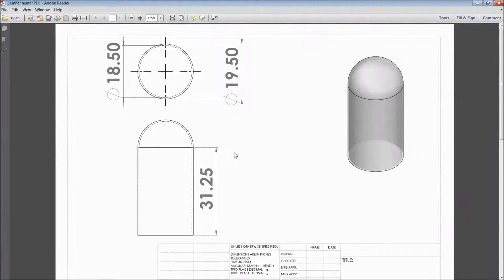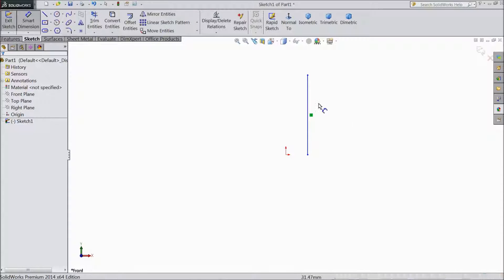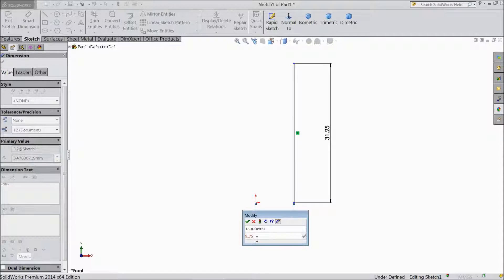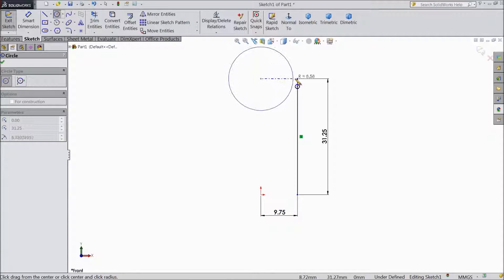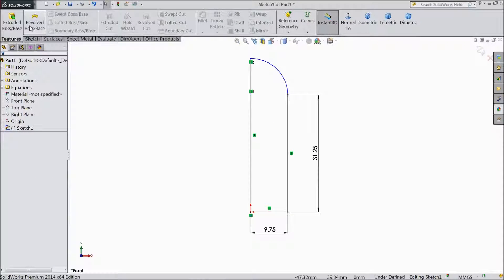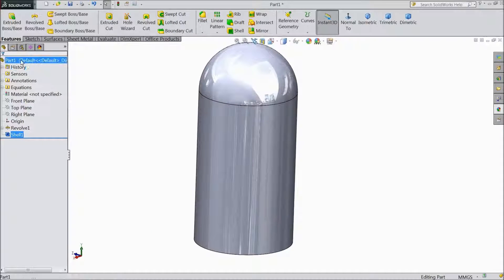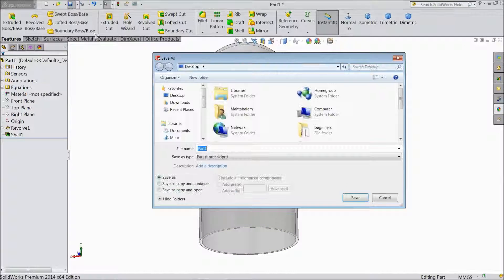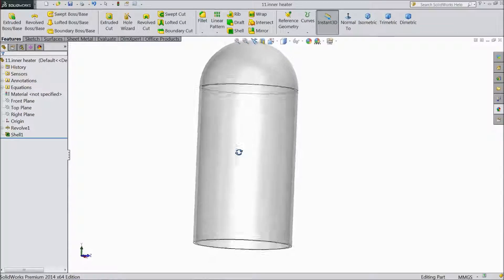SolidWorks Tutorial Vertical Stirling Engine 12.Inner Heater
in this tutorial video i will show you how to sketch Vertical Stirling engine inner heater in solidworks please subscribe our channel for more videos & projects in solidworks & dont forget to hit & share the videos, thanks for watching.